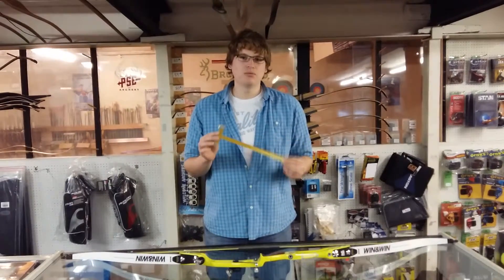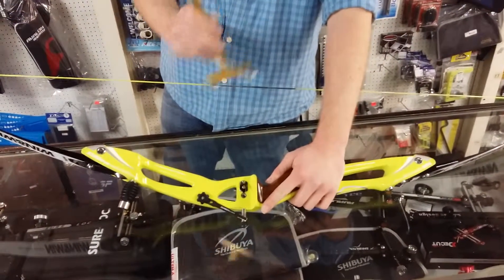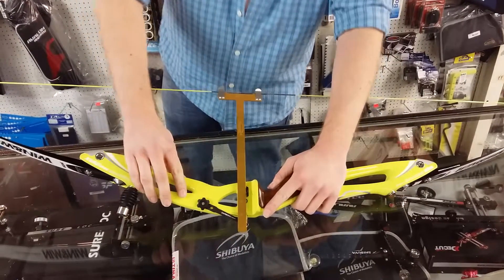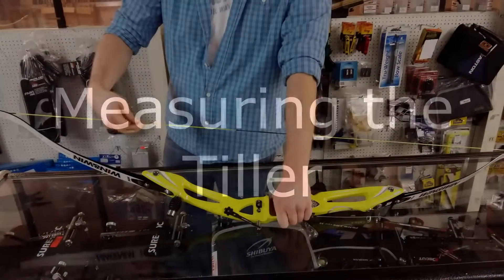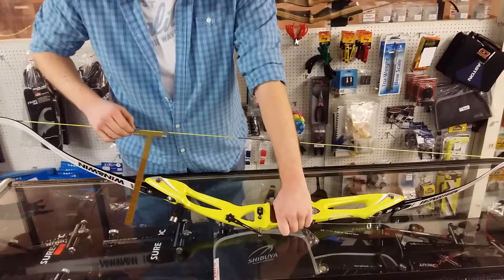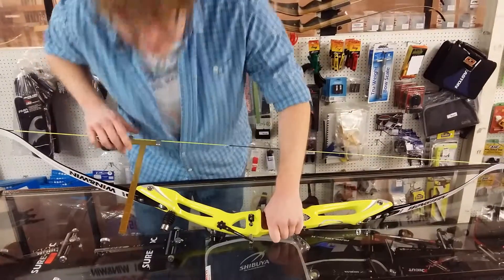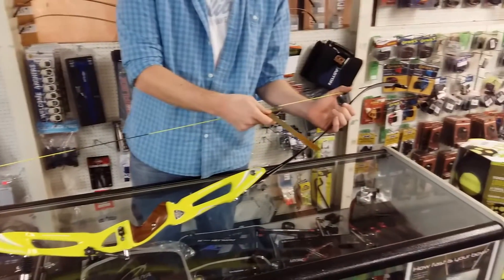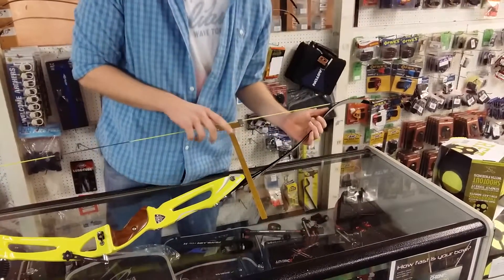How to use a Bracing Gauge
An instructional video on some of the uses of a bracing gauge.